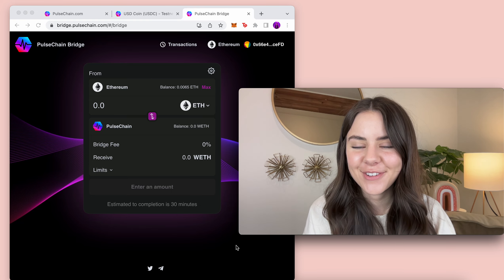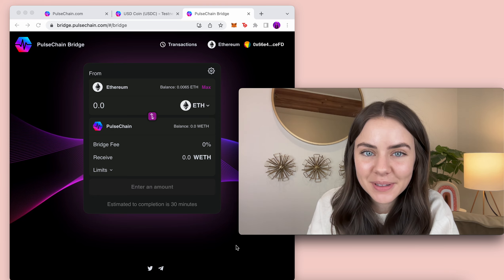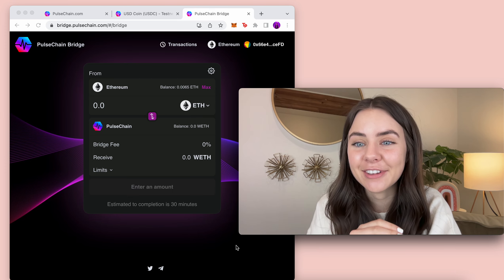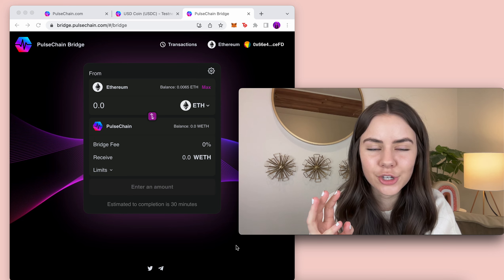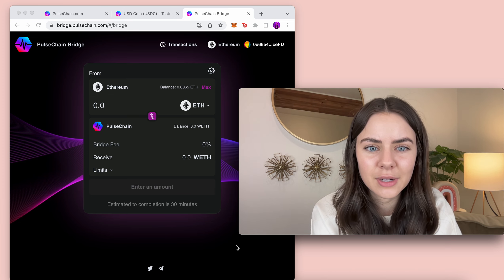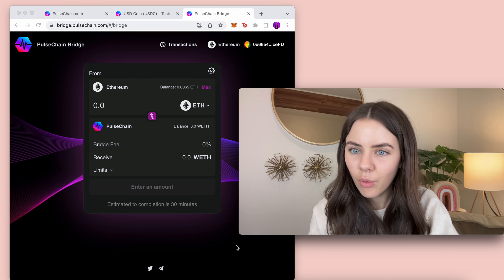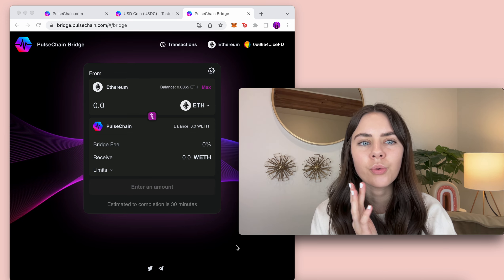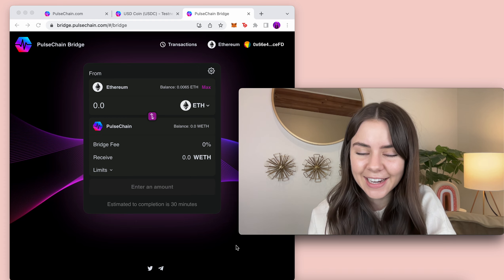How to use the PulseChain Bridge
Crypto Getting Started Guide! code: MONTHOFCRYPTO